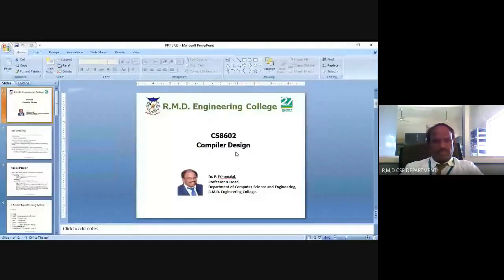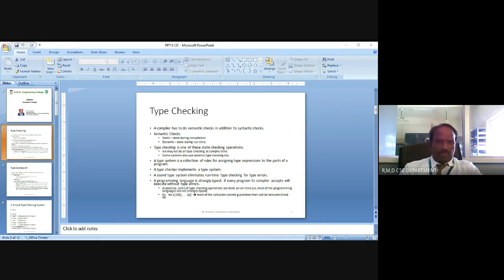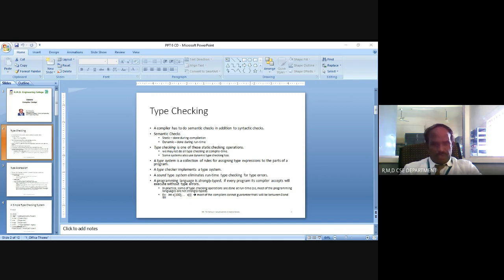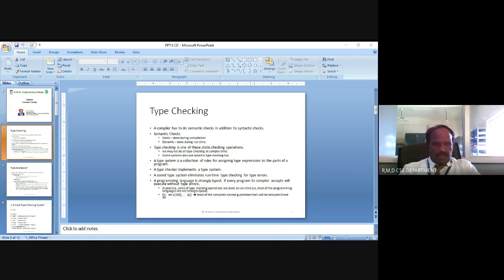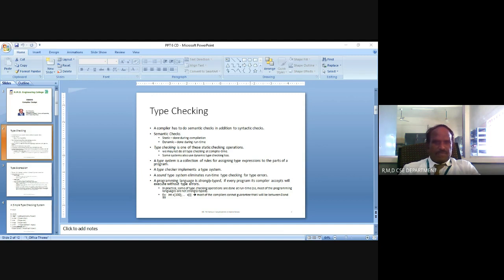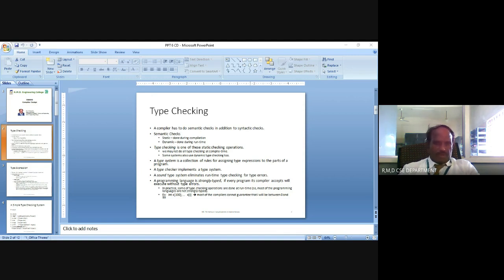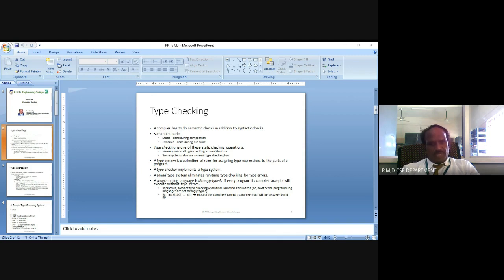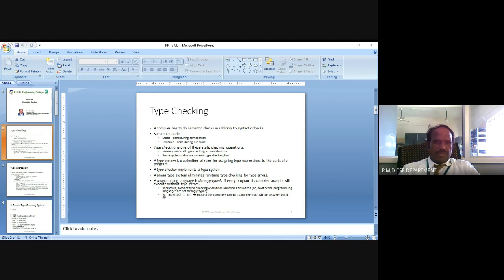Type Checking |Dr.P.Ezhumalai | Compiler Design |Prof and Head | CSE | R.M.D.E.C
This video explains about Type checking